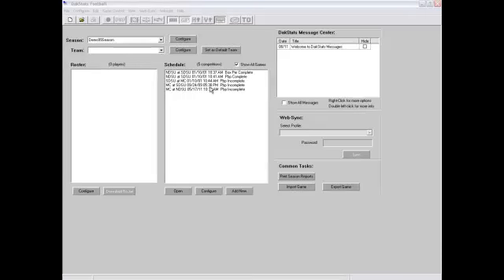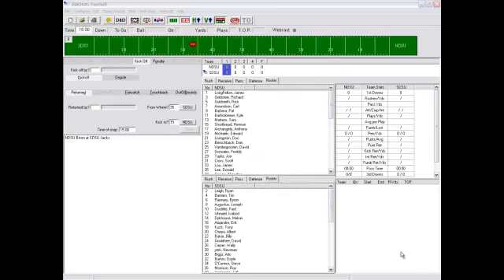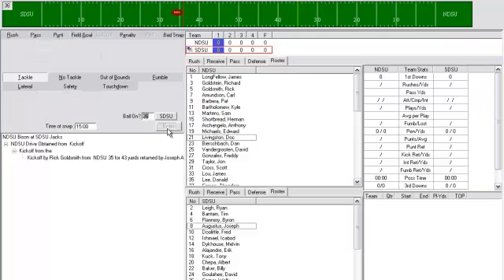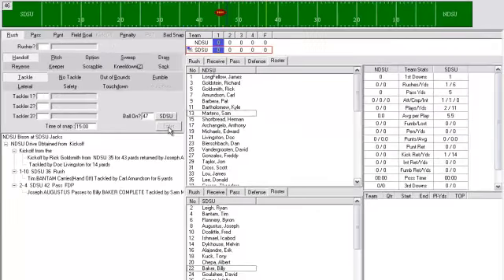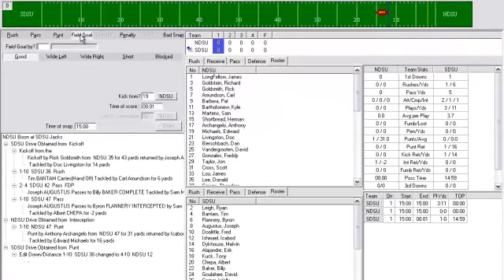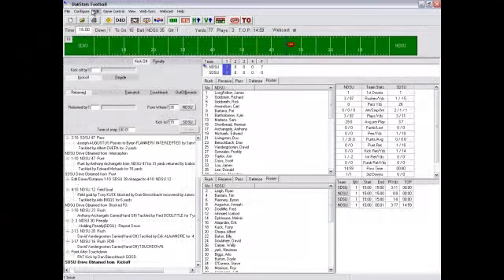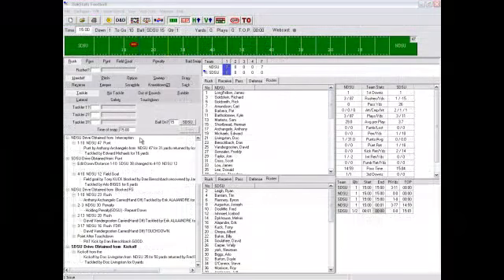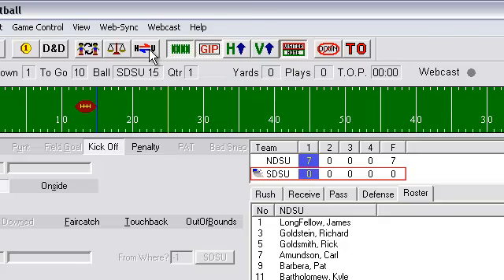DakStats Football - Play-by-Play In-Game Entry